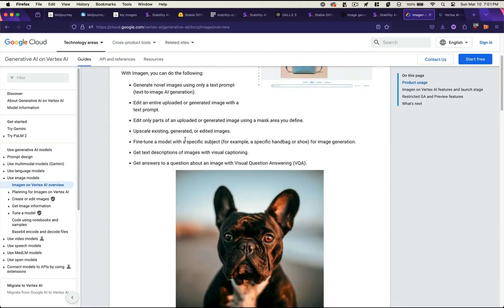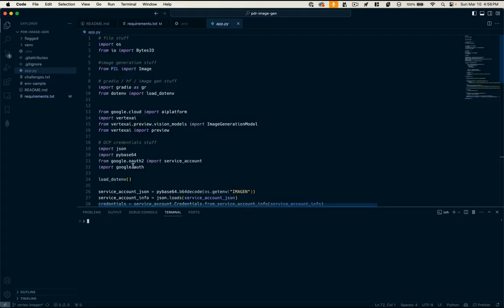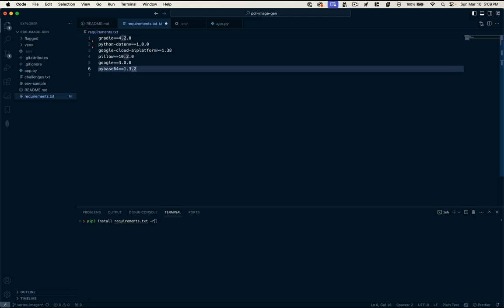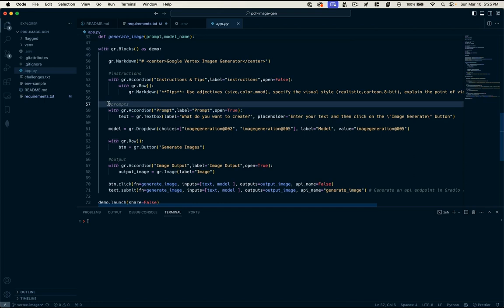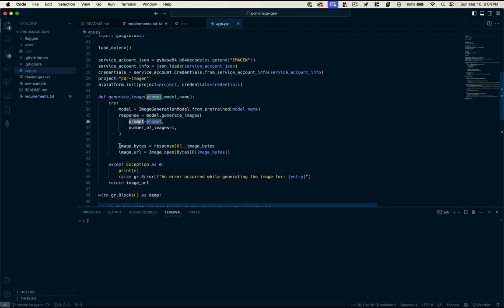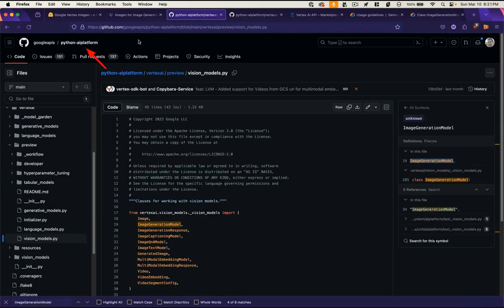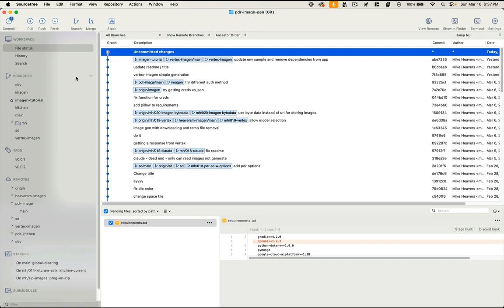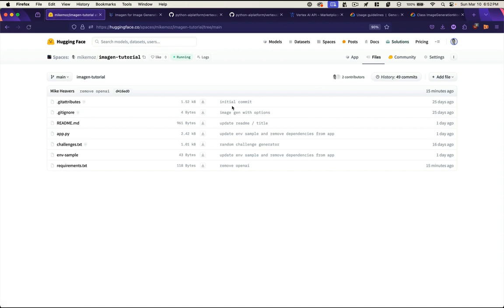Build with Google's New AI Text to Image API: Imagen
Fresh out of Beta is Google's Imagen, the newest entrant into the text to image generation field alongside contenders like Dall-E, Stable Diffusion, and Midjourney. There is a public API, but as of right now, it's not well-documented.

This video will show you how to use the Imagen API to build out a custom experience for users. We'll deploy a custom Hugging Face space with a simple to use Gradio UI. As always, use the chapters in the description below to jump to the sections of the video that are most relevant to you.

Appreciate any likes, subscribes, comments, or questions!

0:00 - Introduction and comparison
1:00 - project setup and API access
2:05 - encrypting your API key
3:23 - set up local testing
4:20 - implementing the API dependencies in python
5:54 - writing a custom app to use the API
7:31 - building a user interface (UI) with Gradio
10:57 - generating the image
12:48 - examining Google's API source code
16:02 - how to set up your own Hugging Face space 🤗
18:08 - deploying your code to Hugging Face with git
19:14 - generating an image of an adorable flying monkey from a text prompt 🐵

About Me: I am a Staff Design Technologist on Mozilla's Innovation Team. All opinions and explorations are my own. Learn more about Mozilla Innovation at future.mozilla.org